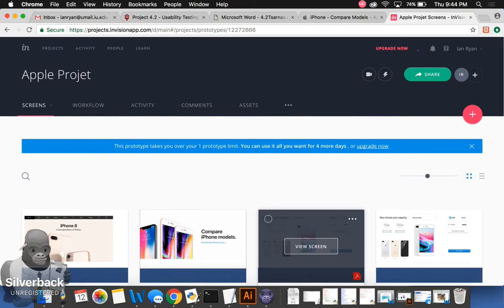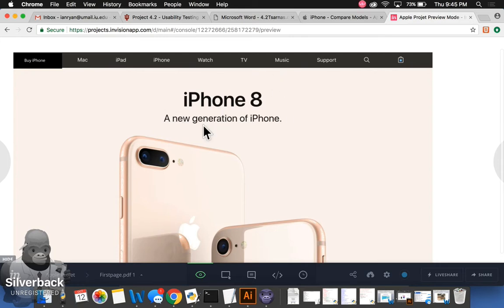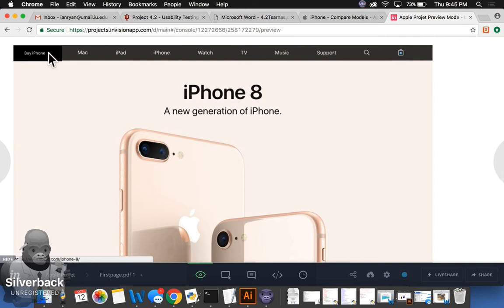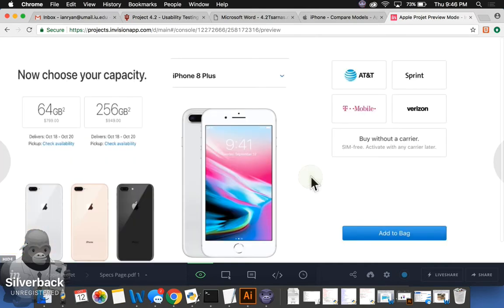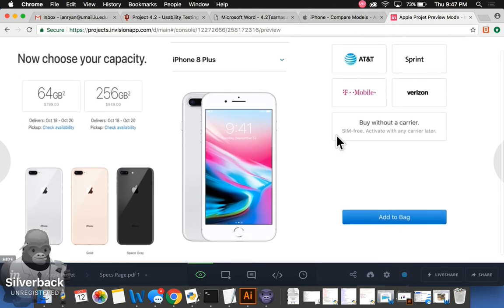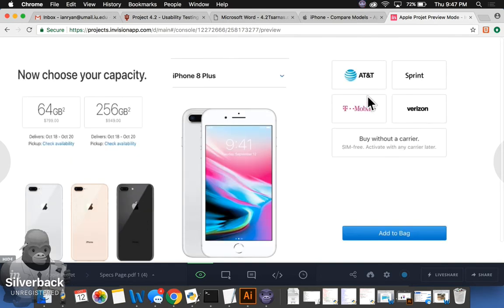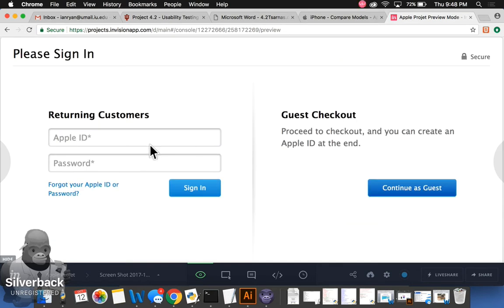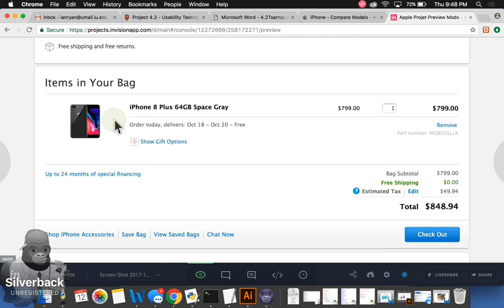apple project apple